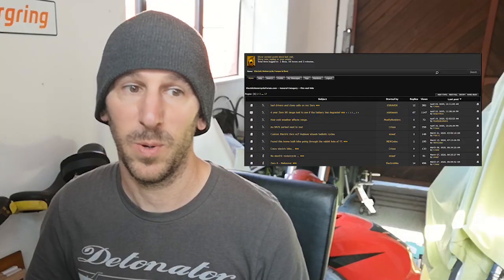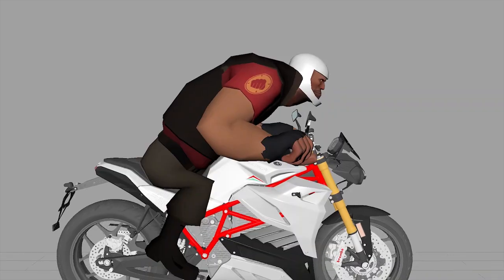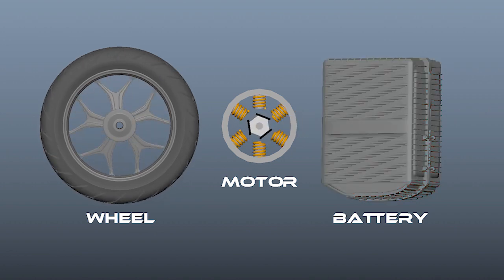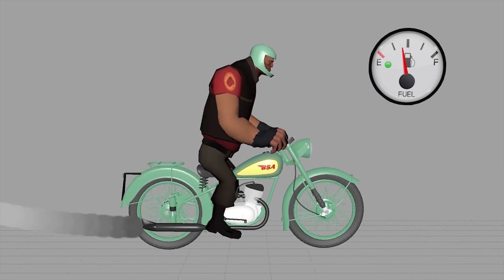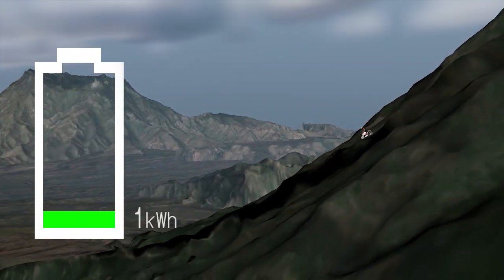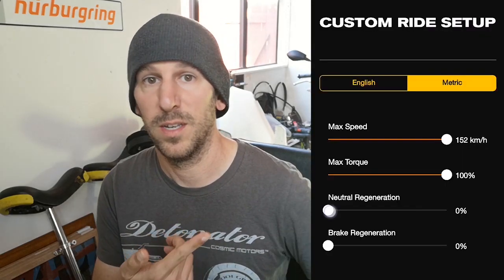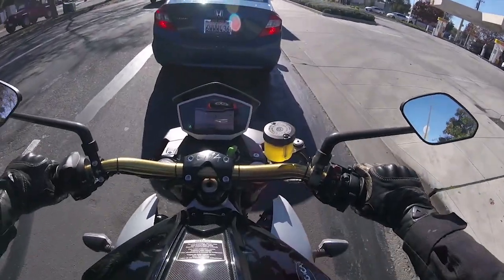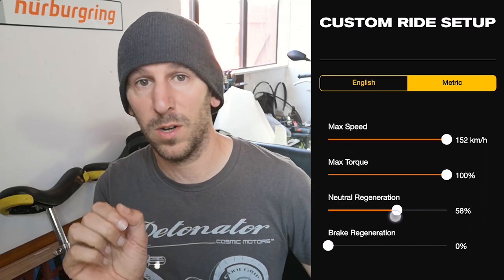Regen is Magic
How does regenerative braking work??

Bike: 2015 Zero SR 12.5kWh
Gear: Huawei P20 Pro, GoPro Session, insta360 One X
Location: Wellington, New Zealand

- newzeroland -